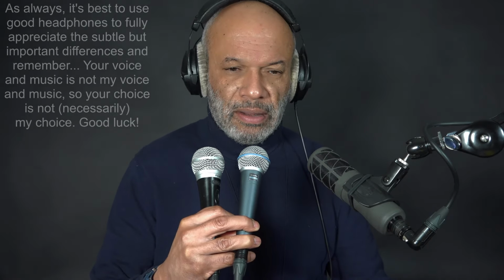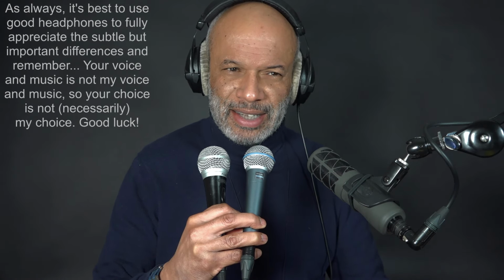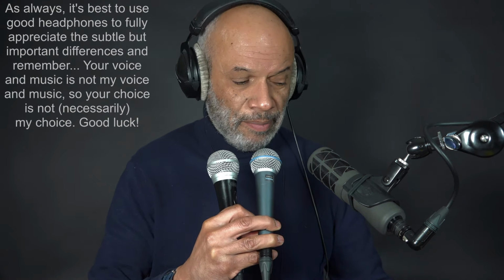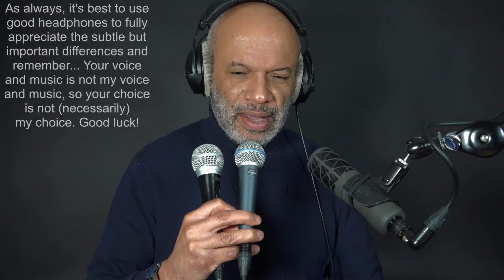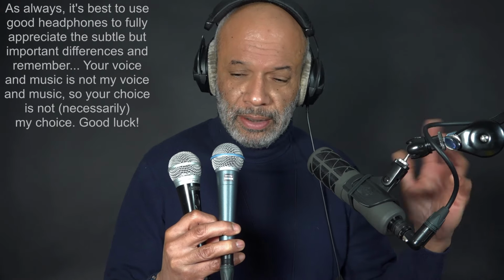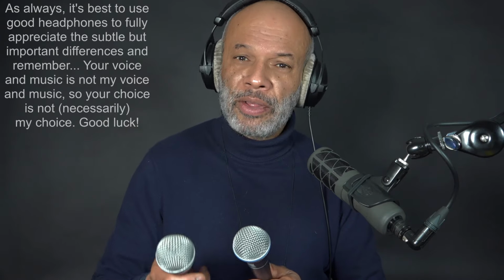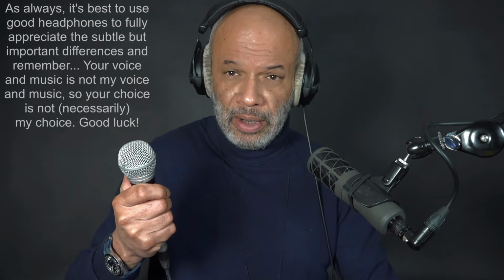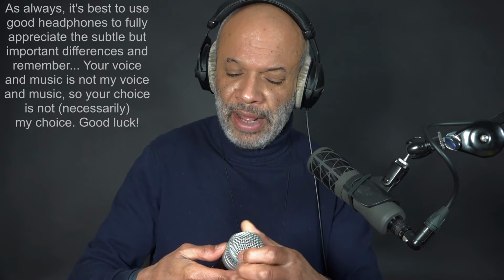A Beta On A Budget? Shure PG48 vs Beta 58A (Earthworks SV33 for narration)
I thought I recognised the sonic signature of my friend's Shure Beta 58A and then it came to me... It reminds me of the Shure PG48.